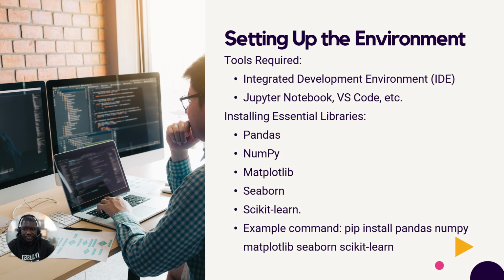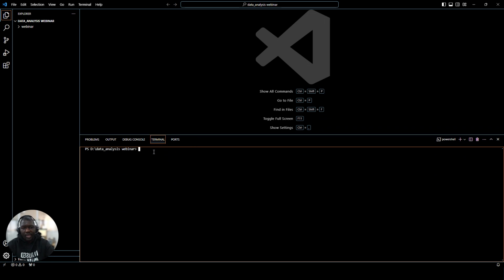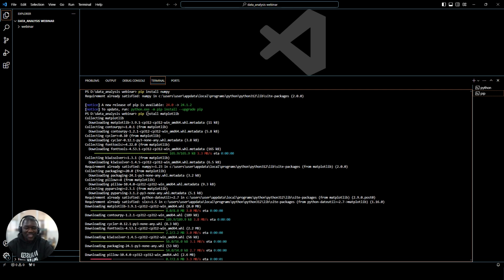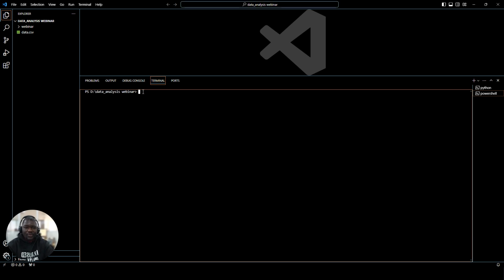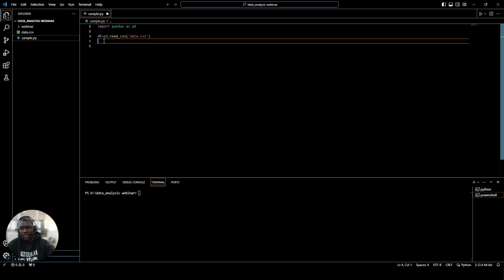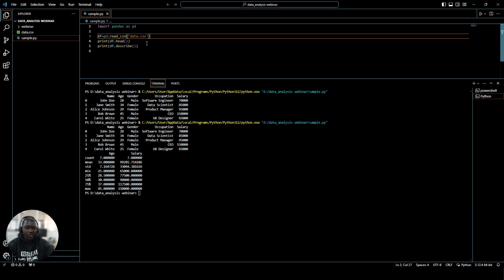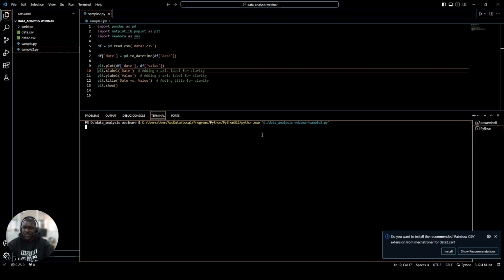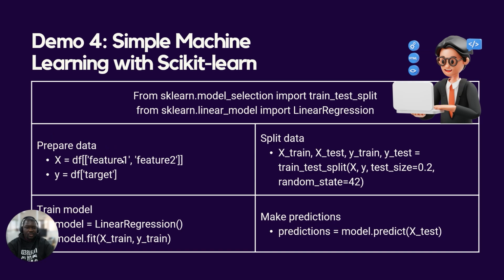Understanding the Application of Python for Data Analysis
ITonlinelearning is a UK-based eLearning company that specialises in several fields including Data Analysis, Project Management, Business Analysis, Information Technology, Management, Digital Marketing, and Coding, amongst many others. We offer globally accredited certifications, diplomas, and courses to provide our students with the best opportunity possible to pursue their career aspirations.

Welcome to ITonlinelearning’s next Coding webinar! In this session, our experienced Coding Tutor, Emmanuel, will be exploring the powerful applications of Python for data analysis. This webinar is designed to give you a comprehensive understanding of Python programming and its utilities in data analysis.

Python is a versatile programming language known for its simplicity and robust libraries, making it ideal for data analysis. In this webinar, we’ll cover key aspects of using Python for data analysis, including:

The basics of Python programming
- Using Python libraries like Pandas, NumPy, and Matplotlib for data analysis
- Cleaning and preparing data
- Uncovering insights through data visualization
- Carrying out statistical analysis techniques
- Whether you're a seasoned data analyst or new to the field, this webinar will provide valuable insights and practical tips to help you harness the power of Python for your data analysis needs.

If you are interested in pursuing a career in Data Analysis and would like to know more about best practices in data analysis, get in touch with us today for a consultation call! We offer a wide range of Data & Business Analysis certifications that can bolster your career, whether you’re just starting out or are a seasoned Data Specialist.

Thank you for joining us, and we hope you find this session informative and engaging!